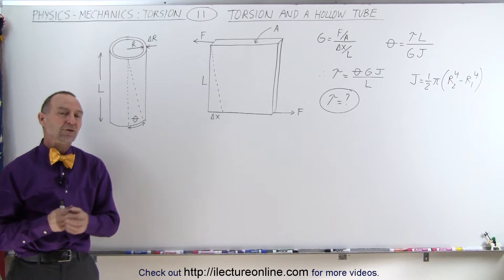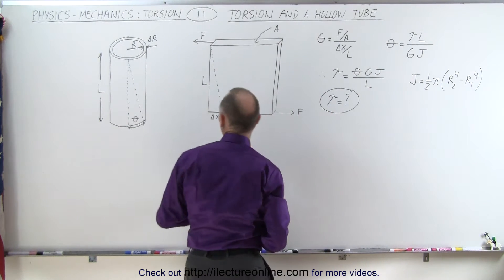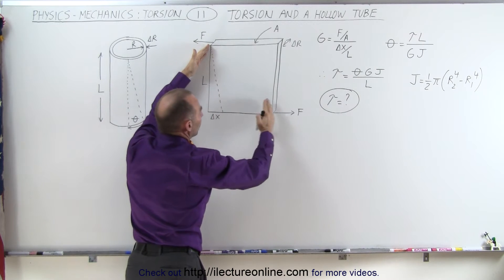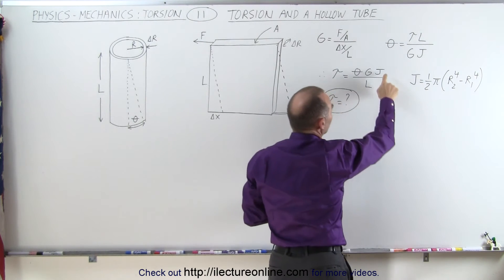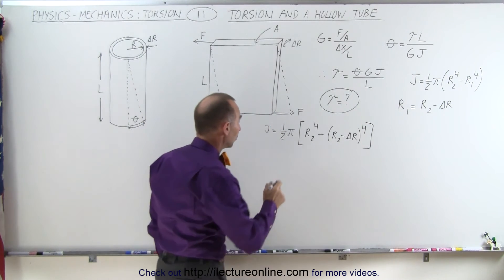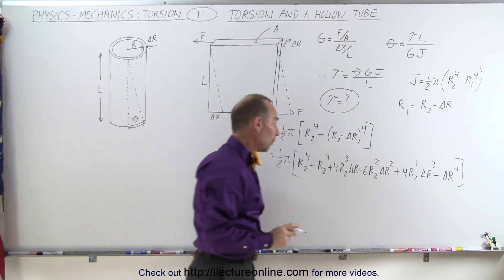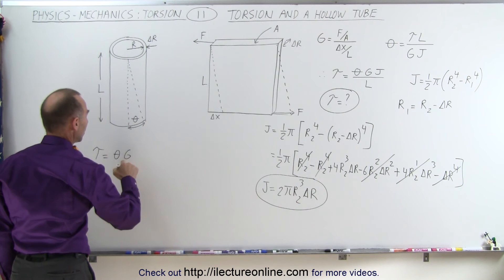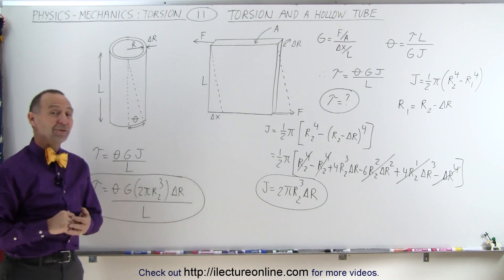Physics 16.6 Torsion (11 of 14) Torsion and a Hollow Tube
In this video I will derive the equation of torque=? of the torsion of a hollow tube.